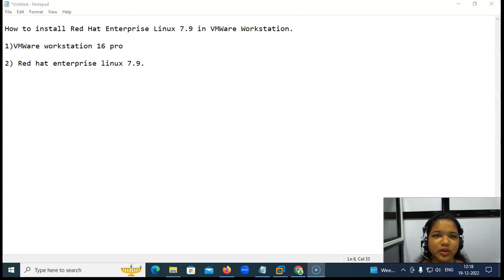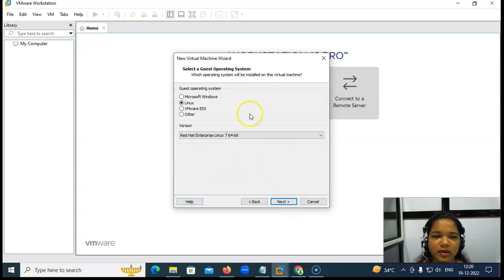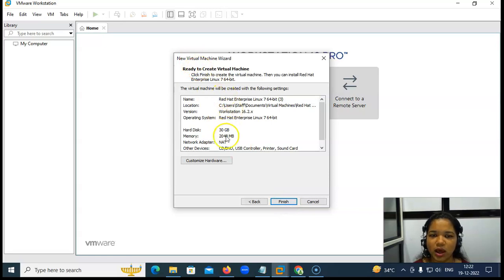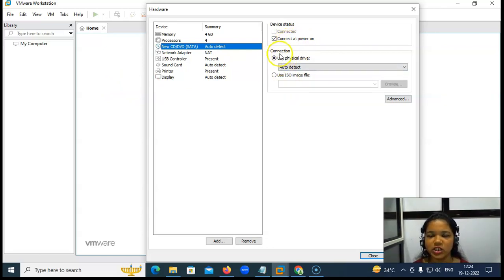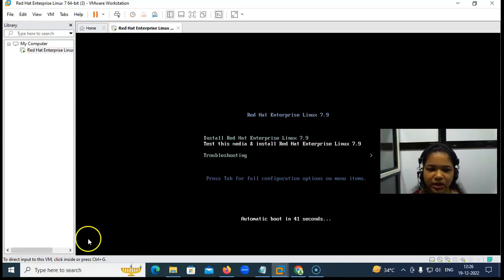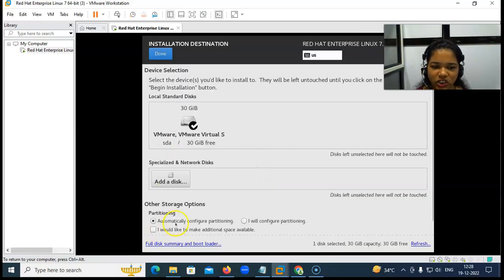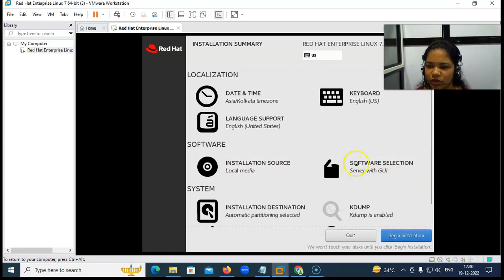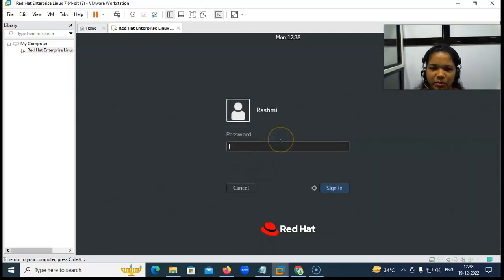Installation of Red Hat Enterprise Linux 7 9 with VMWare Workstation